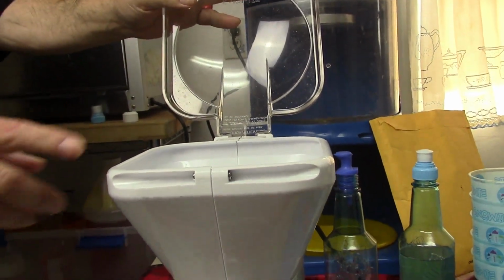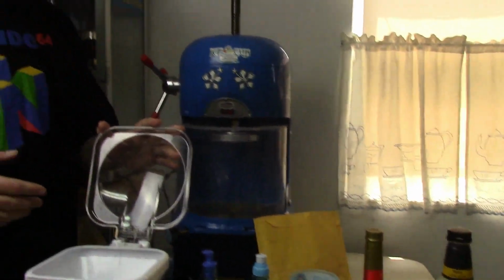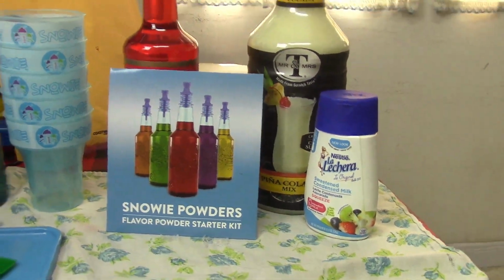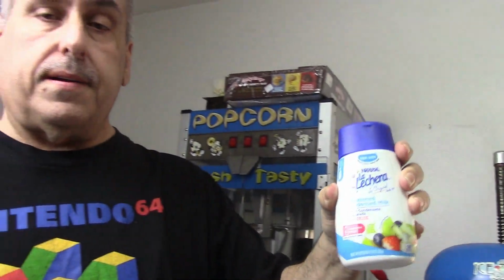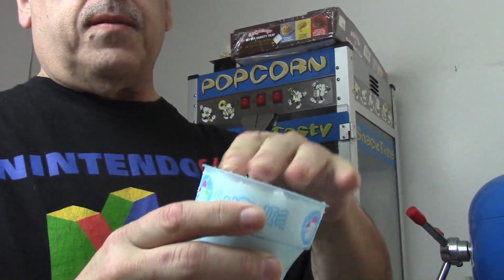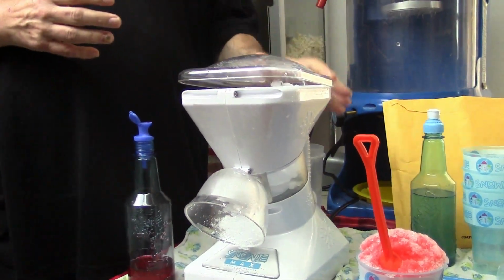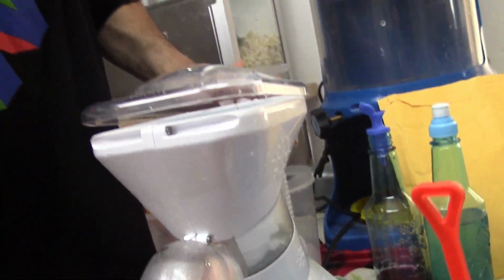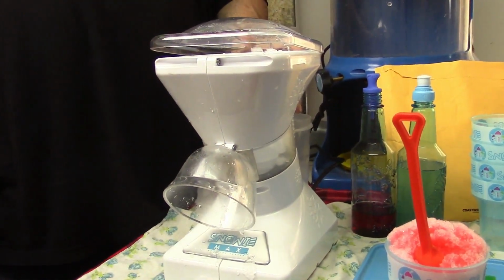Little Snowie Max Review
Review of the Little Snowie Max (also known as the Little Snowie 2) home ice shaver.

Accommodates one gallon of ice
High-speed motor
Snowie shovel spoons/souvenir cups: dishwasher-safe
Measures 8.5" x 6.5" x 13"; weighs 8.03 lbs
ETL listed; 1-year Limited Manufacturer's Warranty
Imported
Some links to purchase unit: